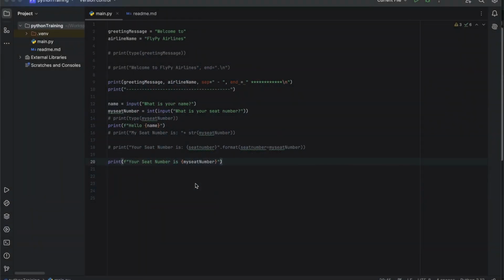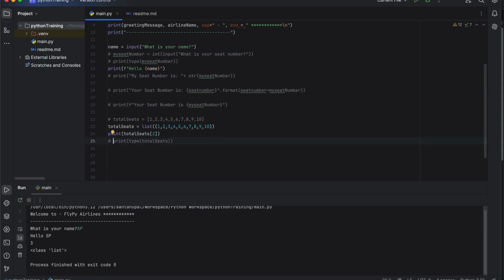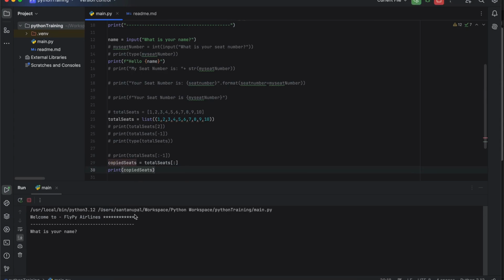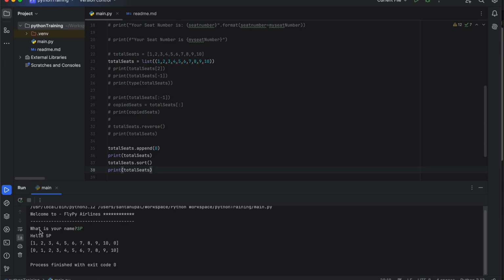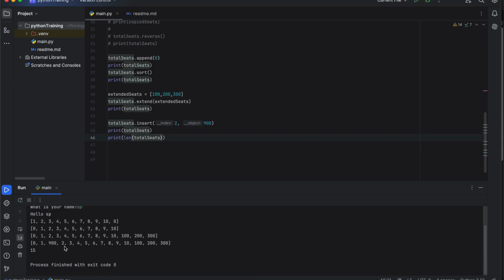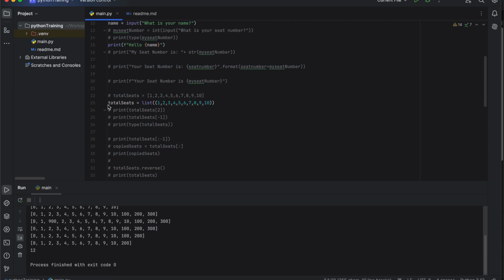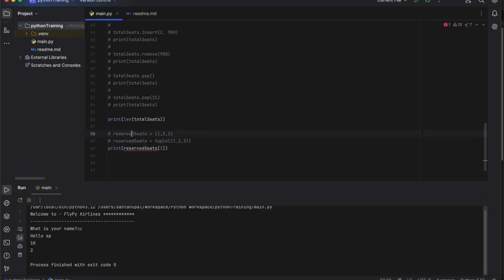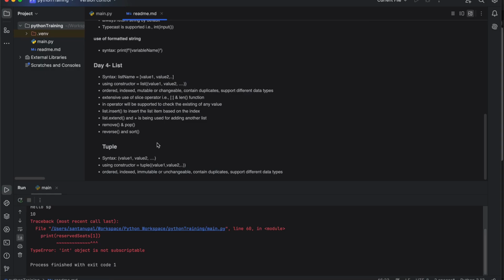Day 4- Using of List and Tuple in Python?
How to use List and Tuple in Python?
In this session, we can learn how to use and what are the various functions of List & Tuple in Python.